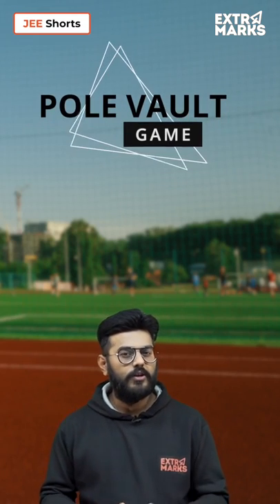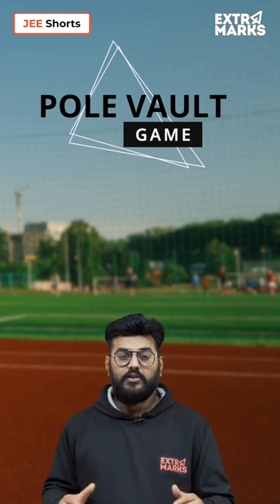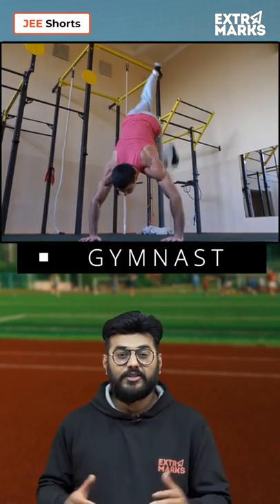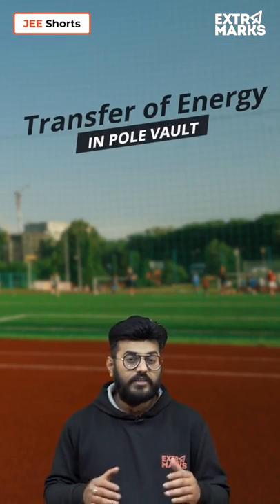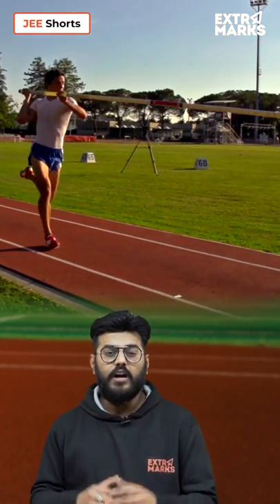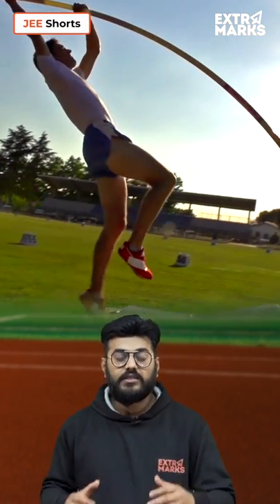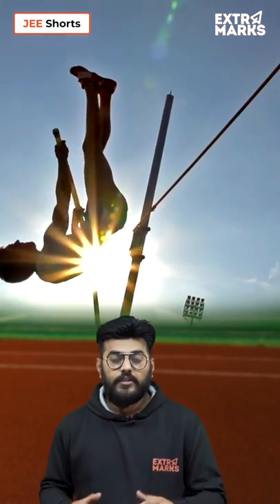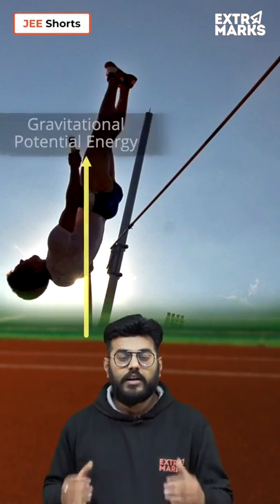Transfer of Energy in Pole Vault Game | JEE Shorts | Extramarks JEE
You must be familiar with the Pole Vault game that requires multi-abilities to pioneer the game, but do you know the science involved behind the same? If not, then Extramarks brings you an explanation of how different forms of energy transfer plays a pivotal role when the gamer is aiming to ace the game. Watch the video to know more!

What is Extramarks JEE Shorts?

JEE Shorts by Extramarks is wherein we break down major JEE topics. When it comes to online education in India, the bite-sized learning concept easily garners students' attention rather than presenting the entire chunk of the syllabus. This learning method allows them to focus on topics with minimal interruption and distraction.

From vital JEE formulas of Physics, Math, and Chemistry to learning concepts, Extramarks Shorts offer quick revision for JEE Main and JEE Advanced with a practical approach explaining every concept in detail. A subject-wise preparation and a quick cheat sheet will help you in revision right before the examination. The visually appealing and interactive learning concept also plays an important role in retaining students' attention to the topic.

What to expect from Extramarks Shorts?

✅Bite-sized videos of practical application of concepts
✅Quick concept delivery
✅Pocket cheat sheet to understand topics before exams
✅Student’s perspective of concepts
✅Highly engaging rich content
✅See book concept come alive in everyday life